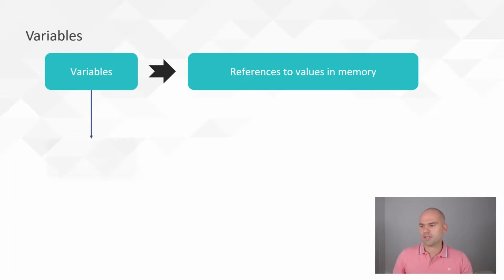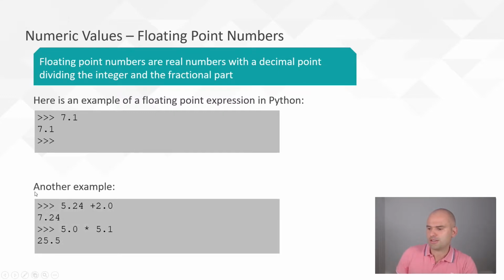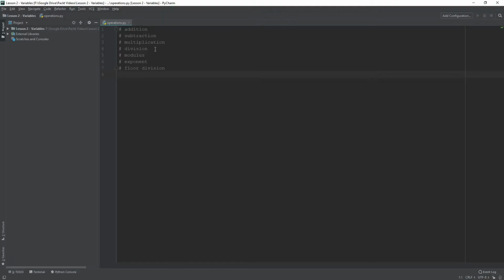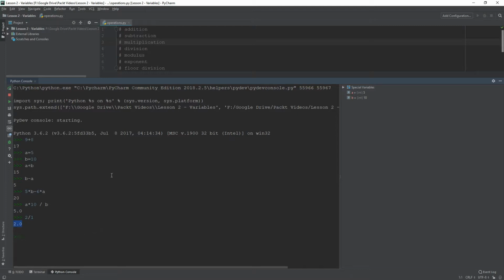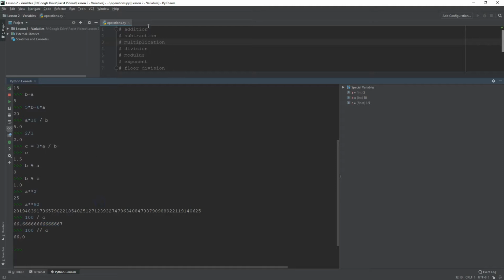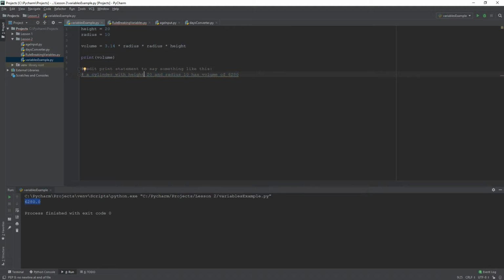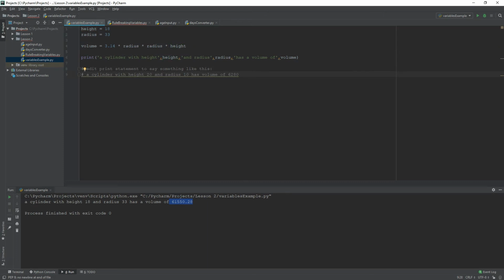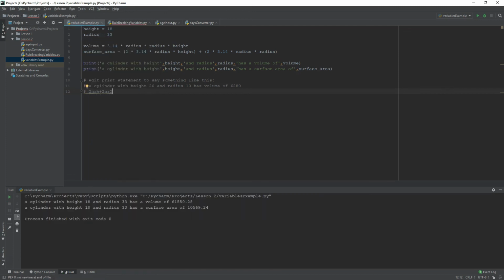video2 2 Variables, Values, and Data Types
Let us now look at what are variables, values, and data types.